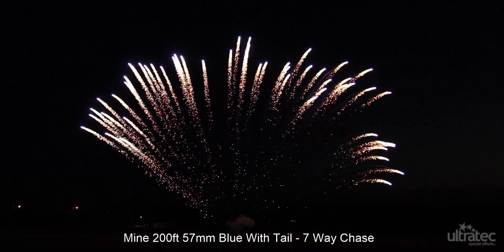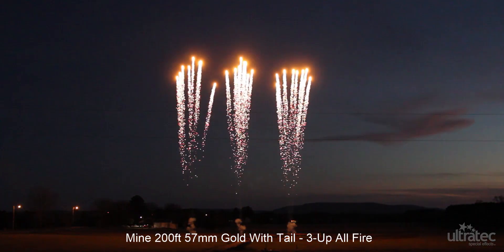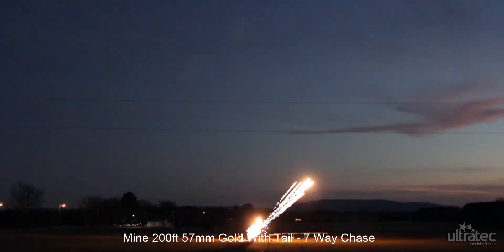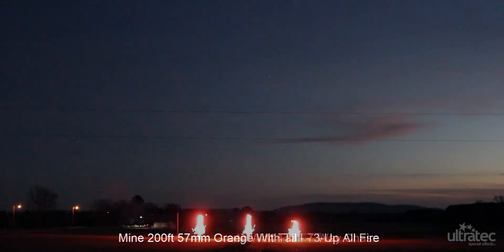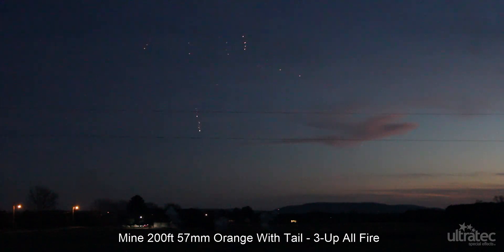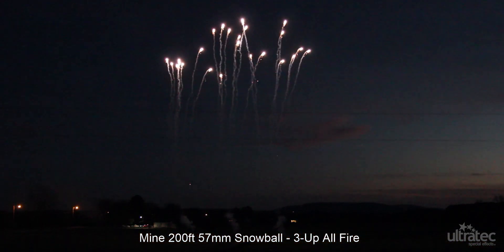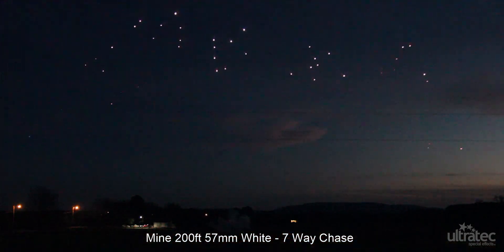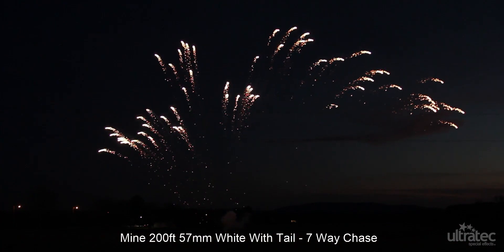57mm 200ft Mine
Introducing the 57mm 200ft Mine, providing more flexibility and more possibilities. The 57mm 200ft Mine delivers a clean and bright effect. This mine configuration has a smaller footprint compared to the 100mm mines. With less points of light (eight stars), this new version holds a tighter star pattern. Available in all the standard Angelfire colors It provides show designers with new possibilities and options never available before!